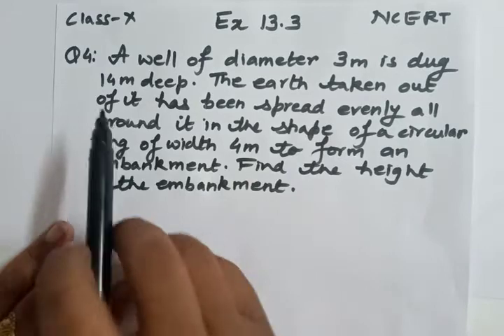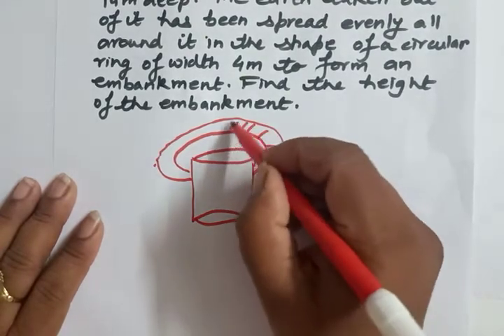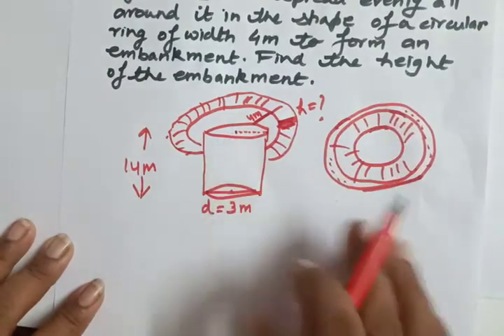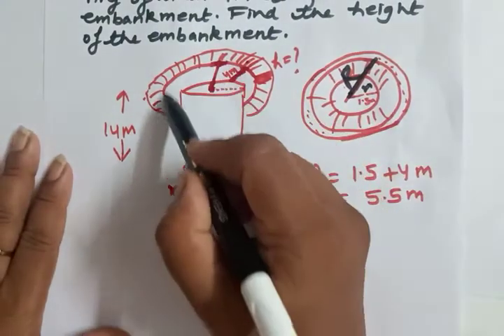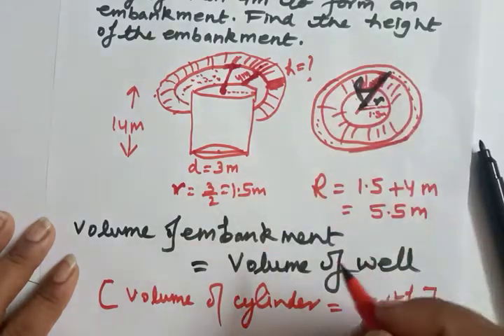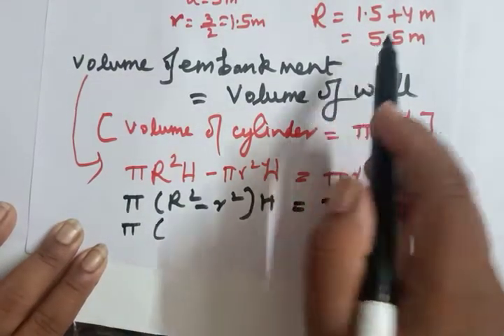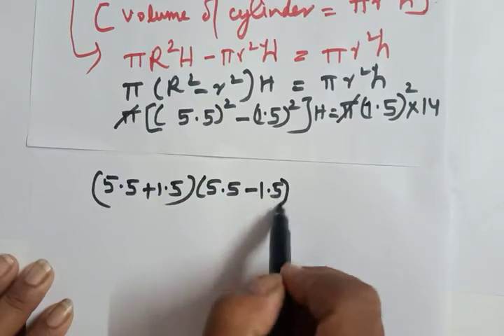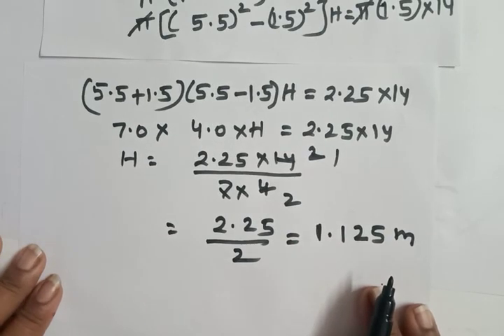Class 10,ncert,surface area and volumes ex13.3,question 4